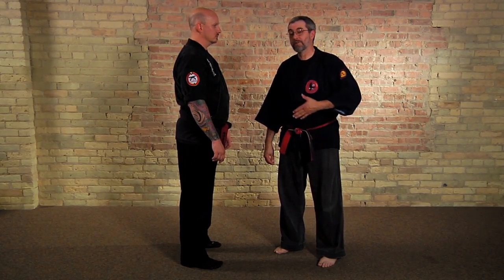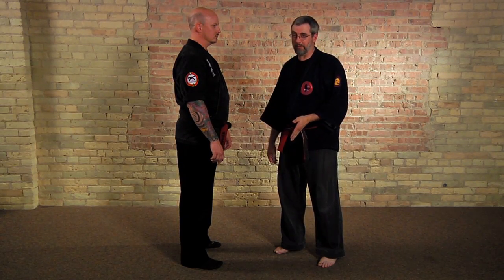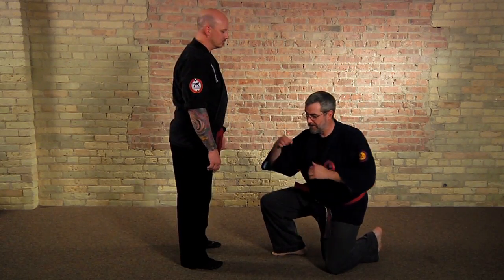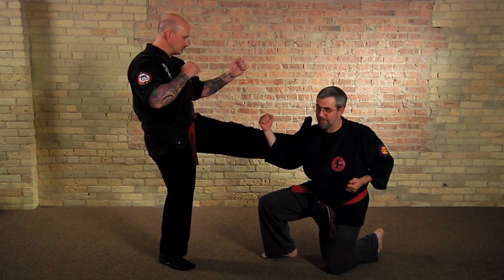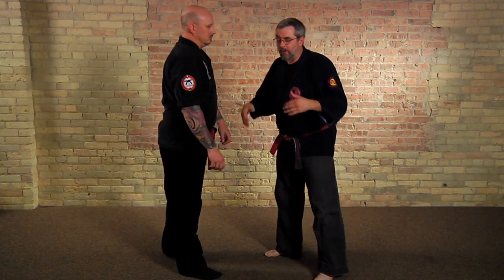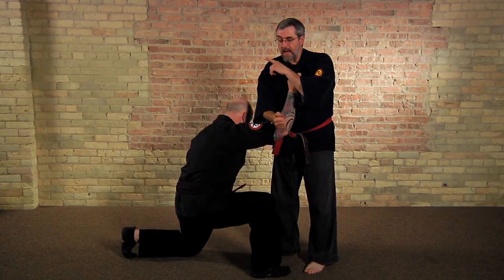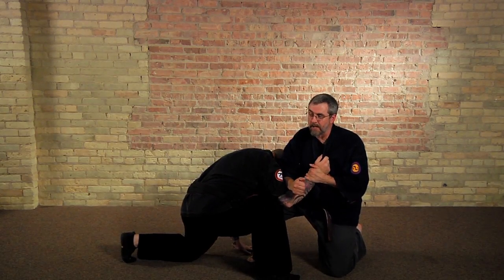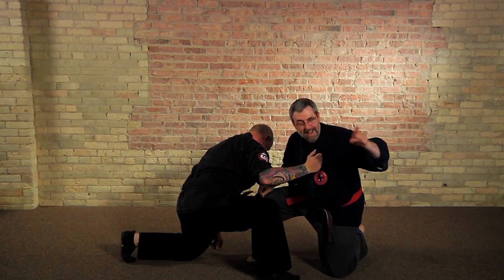Small People vs. Big People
- Chris Thomas Martial Arts gives us a quick tip in self defense, Tai Chi or Isshin ryu training.